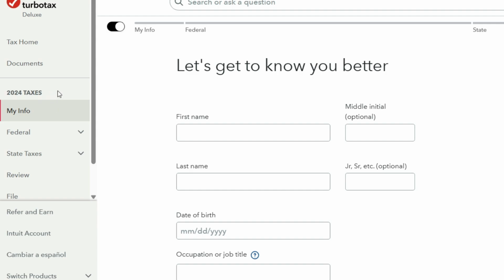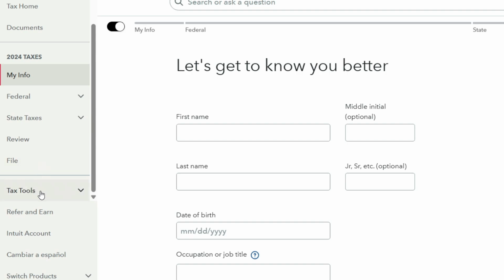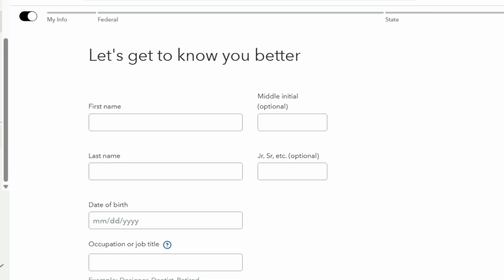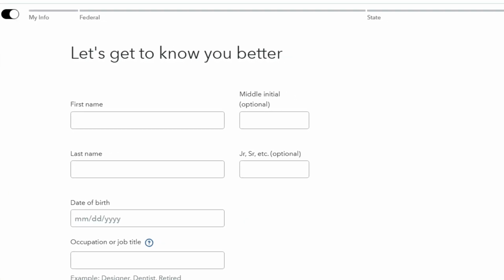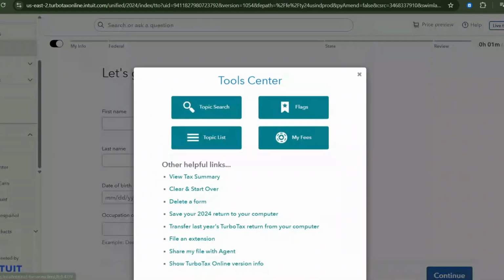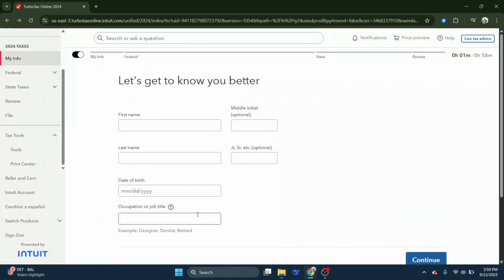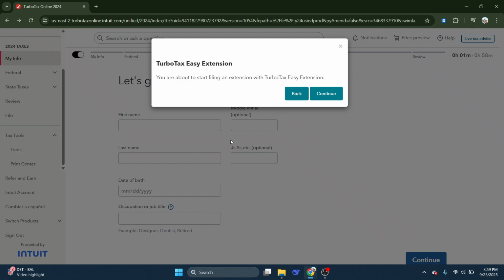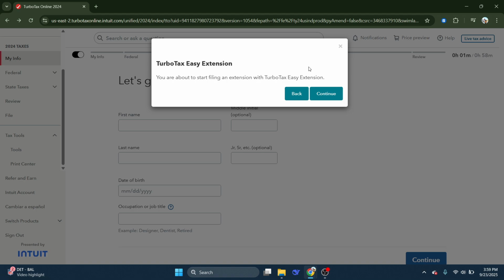How To Properly File An Extension On Turbotax - Step By Step (2025 Guide)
In this video, I’ll show you how to file a tax extension on TurboTax step by step in 2025. You’ll learn how to submit IRS Form 4868, extend your filing deadline, and avoid late penalties. Perfect for taxpayers and freelancers who need extra time to prepare their returns and want to file safely through TurboTax.